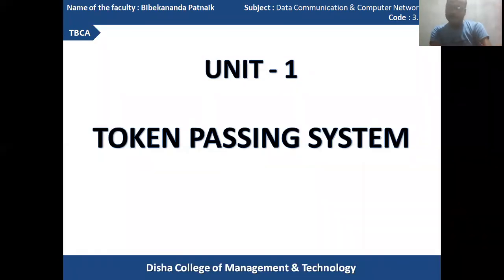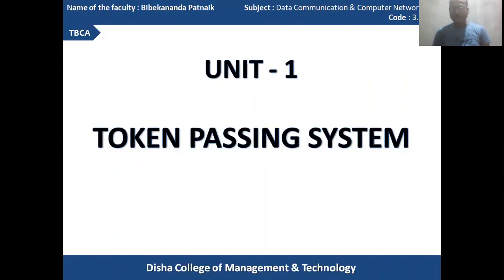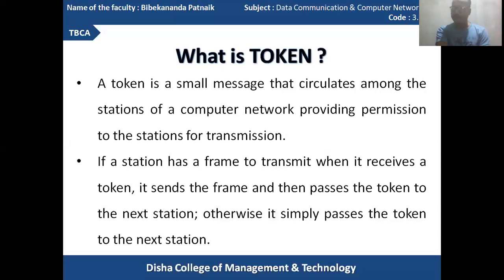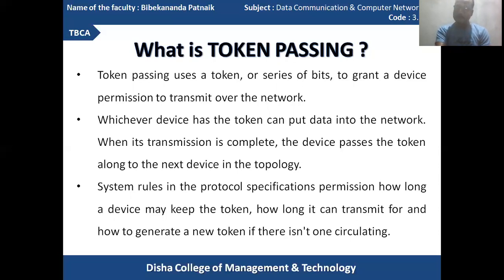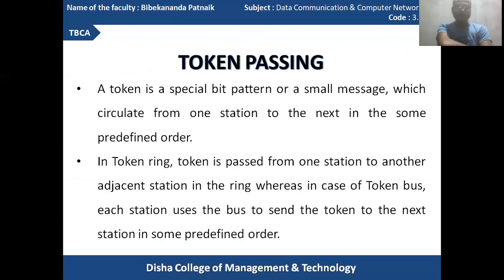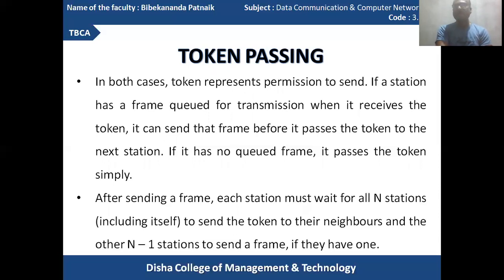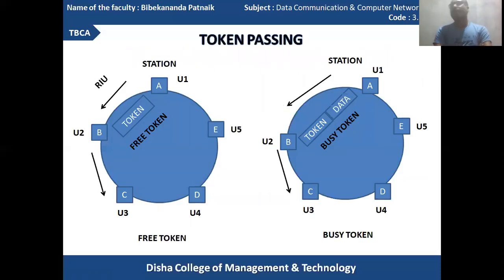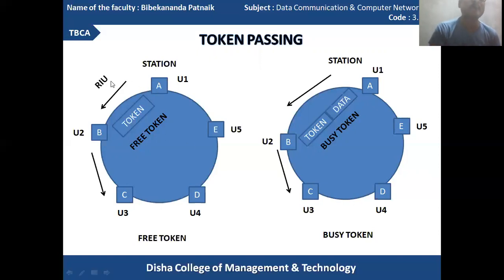Token Passing System in Networking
DCCN UNIT - 1
BCA 3RD YEAR
PAPER CODE - 3.2